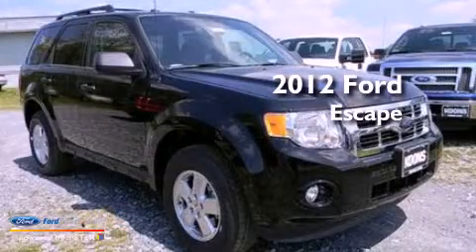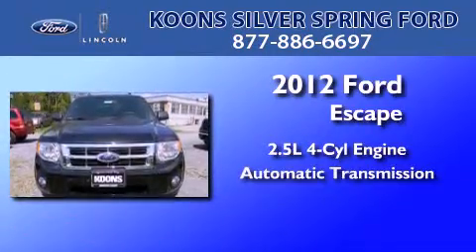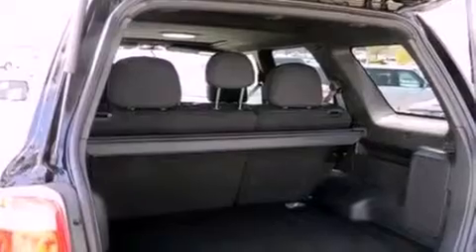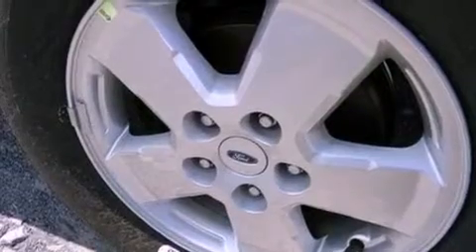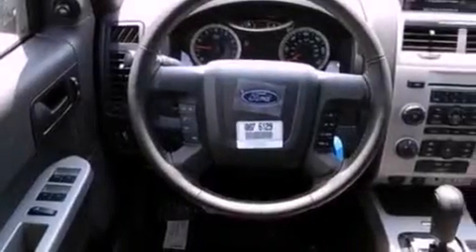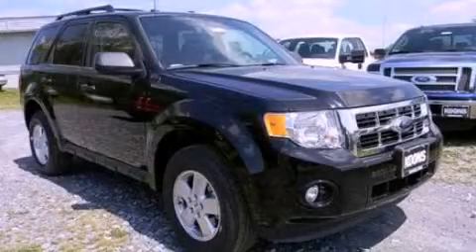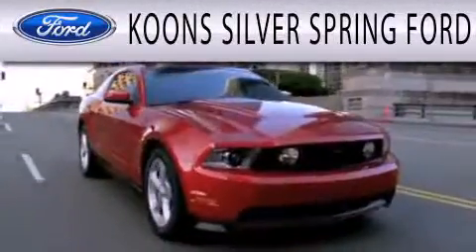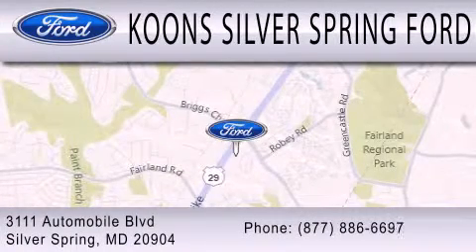2012 FORD ESCAPE Silver Spring MD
Year : 2012
 Make : FORD
 Model : ESCAPE
 Engine : 2.5L I4 16V MPFI DOHC
 Trans . : 6-SPEED AUTOMATIC
 Exterior : BLACK

 Interior : CHARCOAL BLACK
 Stock : 000F3101

 3111 Automobile Blvd.